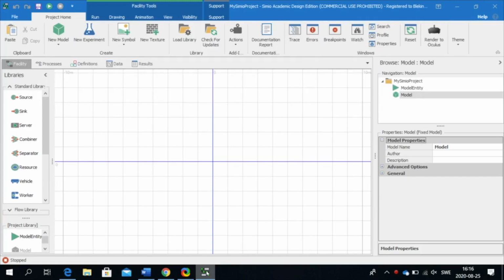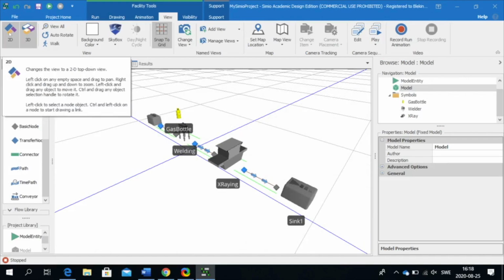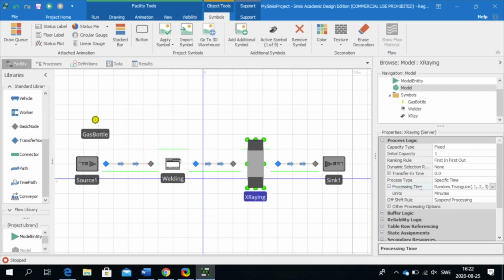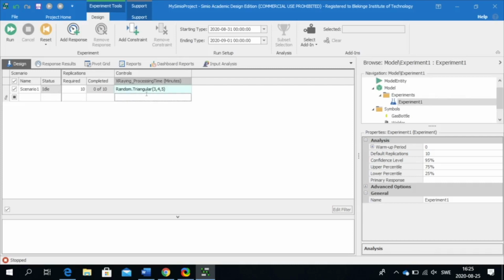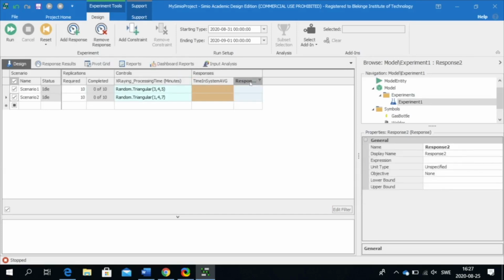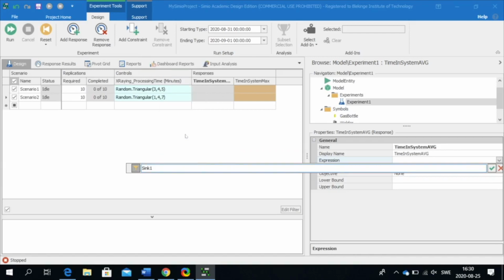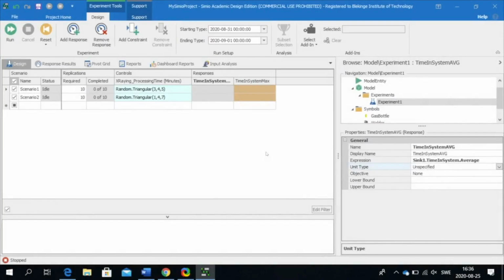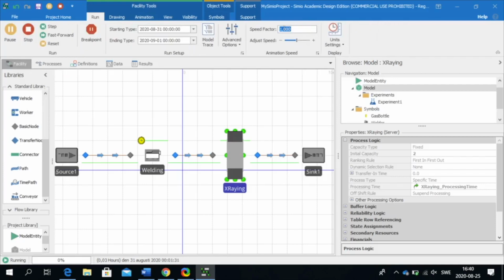SIMIO Experiments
This video shows how to create Experiments, where to automatically calculate the performances of different scenarios running multiple replications, in the SIMIO software.